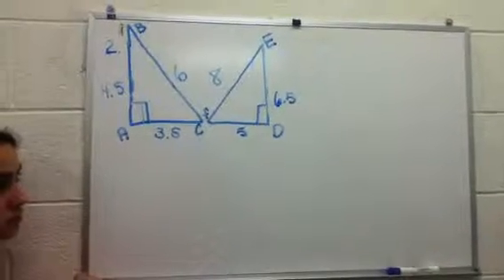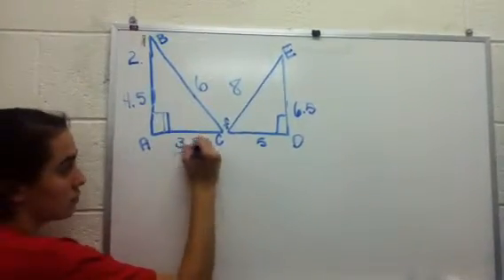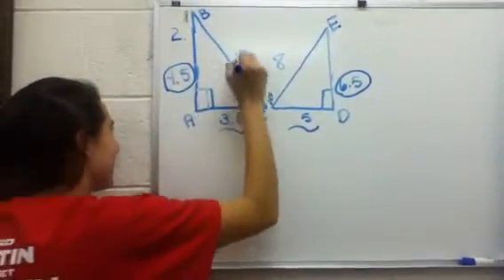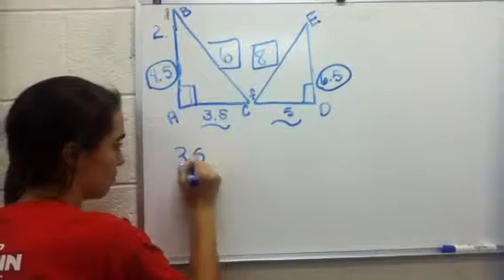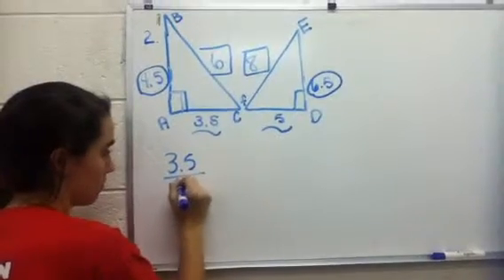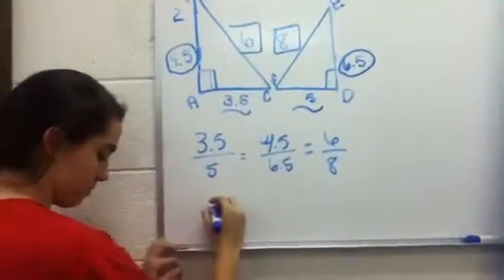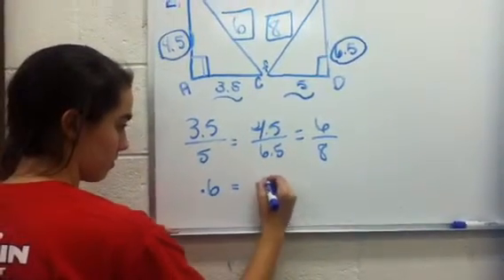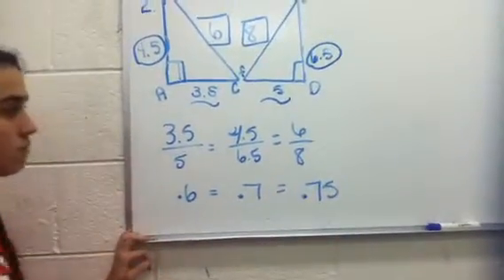Batman math problem 2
Haun problem 2